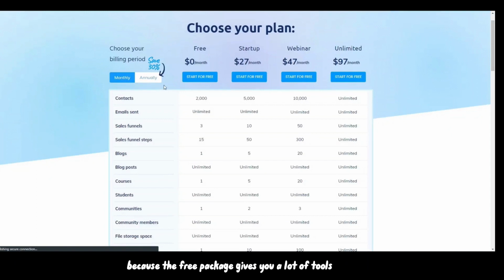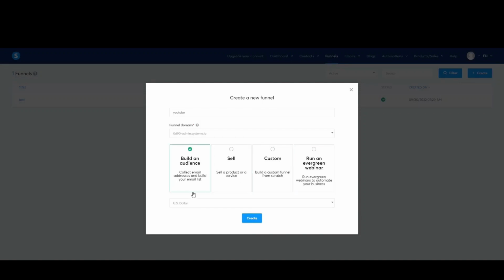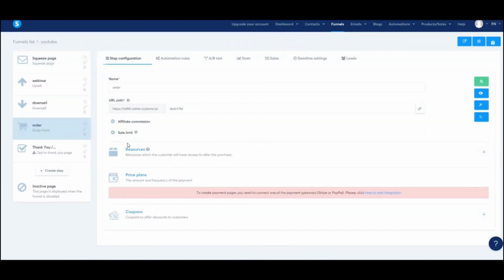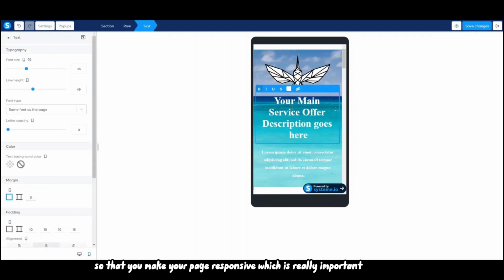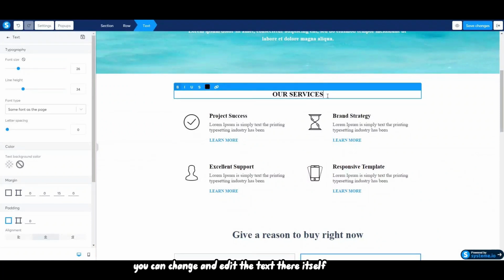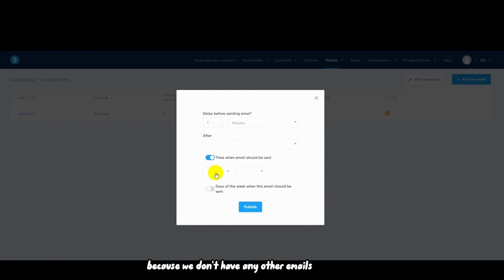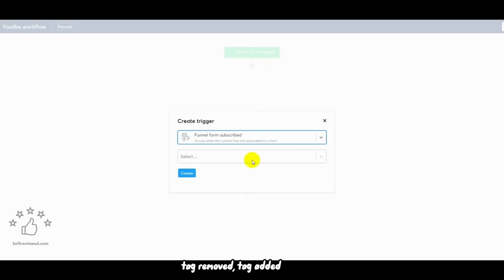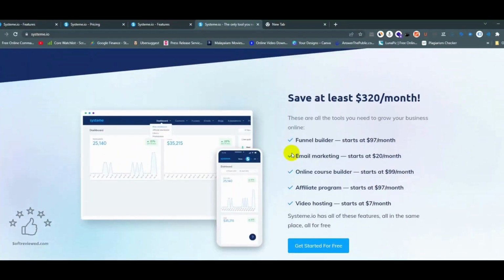Cheap free similar alternative to Kajabi,Kartra,Podia,Leadpages,GrooveFunnels,Builderall,Convertkit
Are you in the market for a new marketing platform? Look no further than Systeme.io! In this article, we'll be taking an in-depth look at this powerful tool and exploring its various features.

First, let's start with the basics: what is Systeme.io? Simply put, it's an all-in-one marketing platform that allows you to build websites, create and automate email campaigns, and sell products online. It's a comprehensive tool that streamlines your marketing efforts, saving you time and money.

But what sets Systeme.io apart from its competitors? For starters, it's a great alternative to more well-known platforms like Kajabi, Kartra, and ClickFunnels. It offers many of the same features at a lower price point, making it a more budget-friendly option for small businesses and entrepreneurs.

In addition to its affordability, Systeme.io also boasts a user-friendly interface and an extensive range of templates and design options. Whether you're a tech-savvy marketer or a beginner, you'll have no trouble navigating the platform and creating professional-looking websites and campaigns.

In our full tutorial, we'll walk you through the platform step by step and show you how to make the most of its features. From building a website to creating and automating email campaigns, we've got you covered.

Overall, Systeme.io is a fantastic marketing platform that offers a range of powerful tools at an affordable price. Whether you're a seasoned marketer or just starting out, it's definitely worth checking out as a potential Kajabi, Kartra, ClickFunnels, Groove, or GrooveFunnels alternative

Cheap Kajabi alternative: Cheap alternative to Kajabi , Affordable alternative to Kajabi , Inexpensive alternative to Kajabi
Free Kajabi alternative: Free alternative to Kajabi, Kajabi alternative at no cost
Similar Kajabi alternative: Kajabi-like alternative, Kajabi alternative with similar features, Kajabi alternative with comparable functionality
Cheap Kartra alternative: Cheap alternative to Kartra, Affordable alternative to Kartra, Inexpensive alternative to Kartra
Free Kartra alternative: Free alternative to Kartra, Kartra alternative at no cost
Similar Kartra alternative: Kartra-like alternative, Kartra alternative with similar features, Kartra alternative with comparable functionality
Cheap Podia alternative: Cheap alternative to Podia, Affordable alternative to Podia, Inexpensive alternative to Podia
Free Podia alternative: Free alternative to Podia, Podia alternative at no cost
Similar Podia alternative: Podia-like alternative, Podia alternative with similar features, Podia alternative with comparable functionality
Cheap Leadpages alternative: Cheap alternative to Leadpages, Affordable alternative to Leadpages, Inexpensive alternative to Leadpages
Free Leadpages alternative: Free alternative to Leadpages, Leadpages alternative at no cost
Similar Leadpages alternative: Leadpages-like alternative, Leadpages alternative with similar features, Leadpages alternative with comparable functionality
Cheap GrooveFunnels alternative: Cheap alternative to GrooveFunnels, Affordable alternative to GrooveFunnels, Inexpensive alternative to GrooveFunnels
Free GrooveFunnels alternative: Free alternative to GrooveFunnels, GrooveFunnels alternative at no cost
Similar GrooveFunnels alternative: GrooveFunnels-like alternative, GrooveFunnels alternative with similar features, GrooveFunnels alternative with comparable functionality
Cheap Builderall alternative: Cheap alternative to Builderall, Affordable alternative to Builderall, Inexpensive alternative to Builderall
Free Builderall alternative: Free alternative to Builderall, Builderall alternative at no cost
Similar Builderall alternative: Builderall-like alternative, Builderall alternative with similar features, Builderall alternative with comparable functionality
Cheap Convertkit alternative: Cheap alternative to Convertkit, Affordable alternative to Convertkit, Inexpensive alternative to Convertkit
Free Convertkit alternative: Free alternative to Convertkit, Convertkit alternative at no cost
Similar Convertkit alternative: Convertkit-like alternative, Convertkit alternative with similar features, Convertkit alternative with comparable functionality